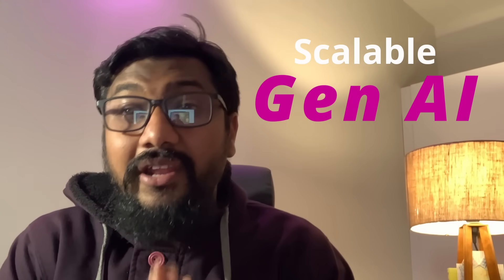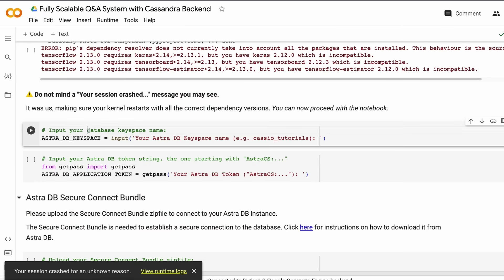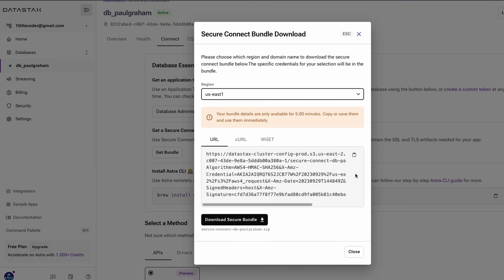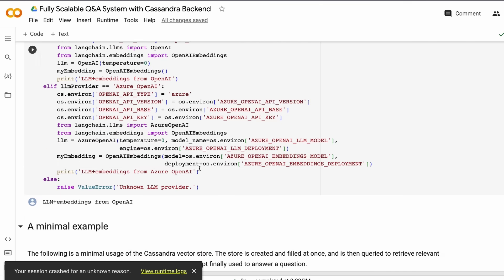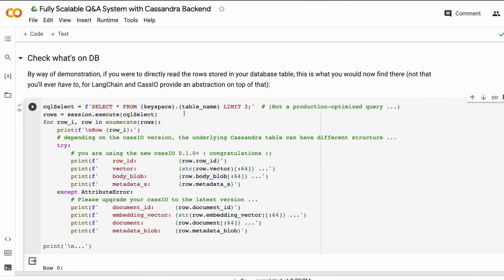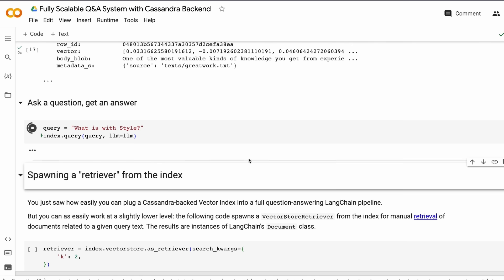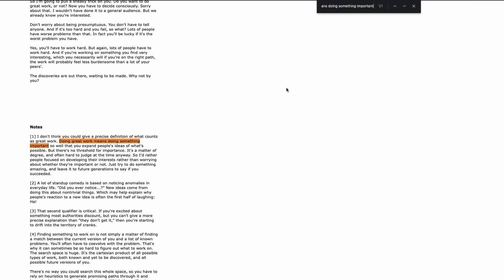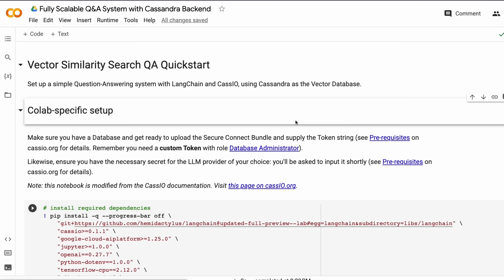HIGHLY Scalable Vector Search Tutorial in 12 Mins!!!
🔥 Sign up for Astra vector database today. 🔥

Learn how to build a fully scalable production-grade Q&A based on Vector DB in just 12 mins. We use
1. Astra DB (Cassandra backend)
2. Cassio
3. Langchain
4. OpenAI
as our Gen AI Tech Stack

🔗 Links 🔗